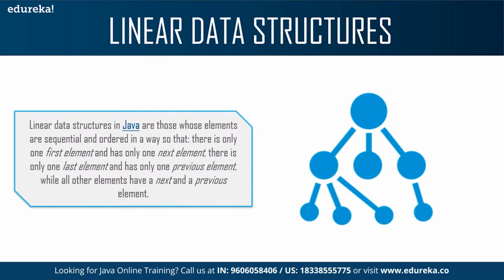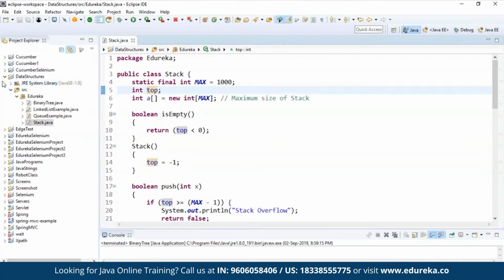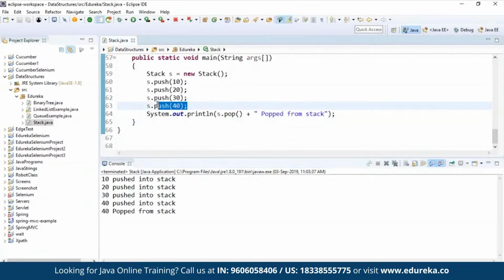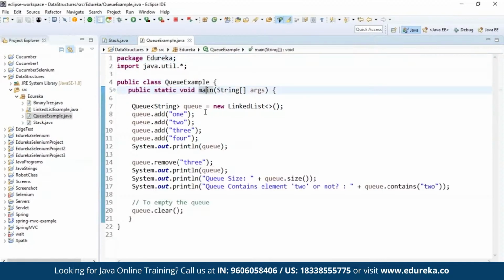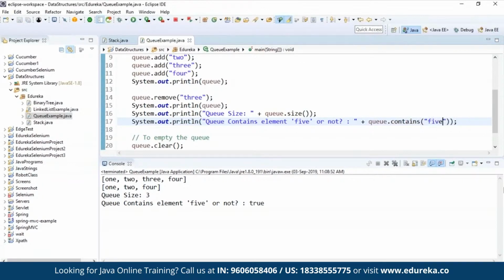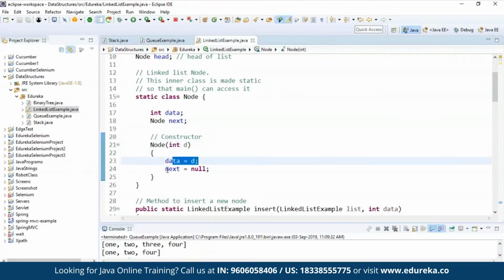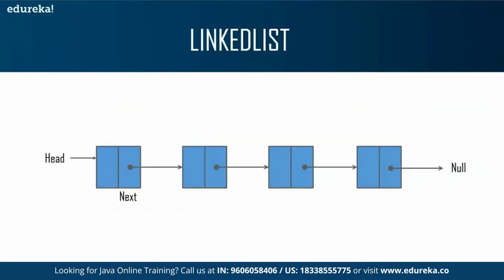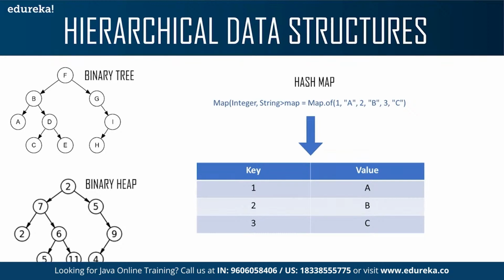Data Structures and Algorithms in Java | Java Training | Edureka | Java Rewind - 1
This Edureka video on Data Structures and Algorithms in Java will provide you with detailed knowledge about  Data Structures and Algorithms in Java.
topics covered in this video are as follows:
00:00:00 Introduction
00:00:36 Agenda
00:01:12 What are Data Structure in Java?
00:01:36 Linear Data Structure in Java
00:02:30 Stack
00:06:38 Queue
00:10:48 Linked List
00:14:57 Hierarchical Data Structure

Platform Independent
Usability of Java
Open Source
Android

This course is designed for professionals aspiring to become:
Java Developers
Programmers
Web Developers
Web Designers
Programming Hobbyists
Database Administrators